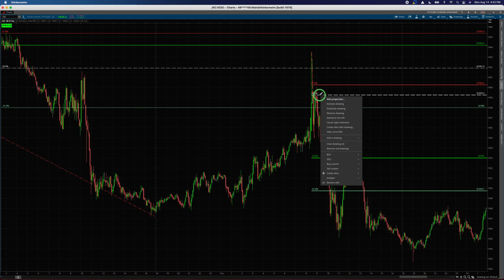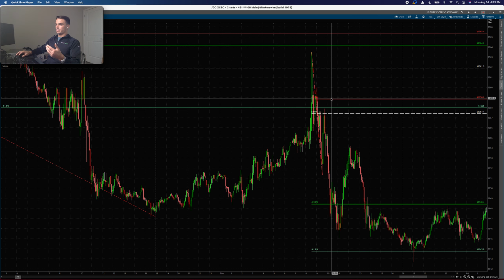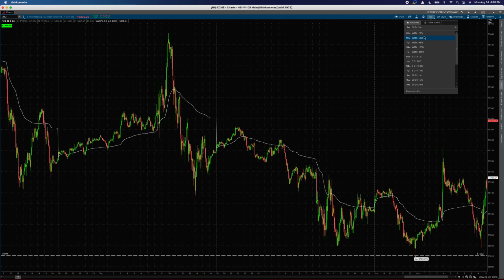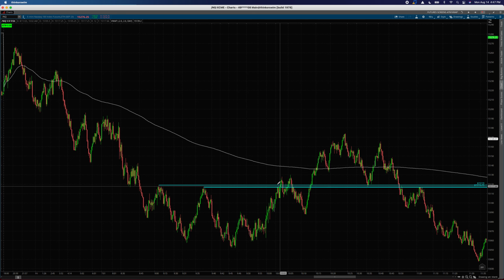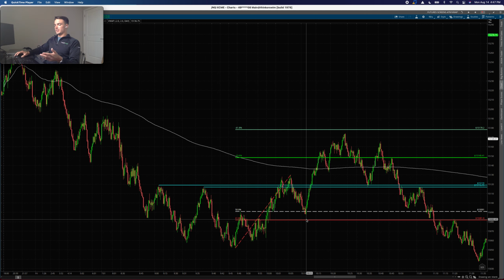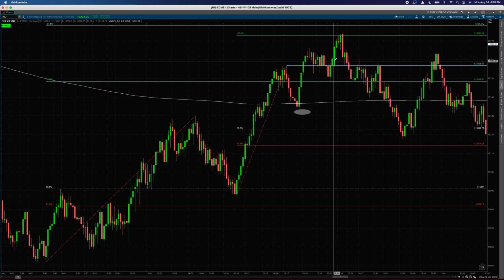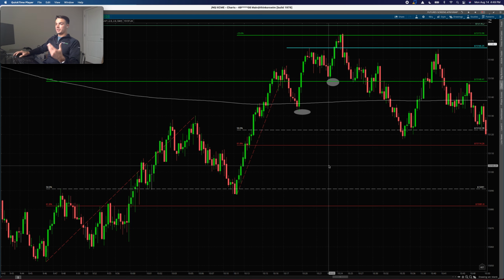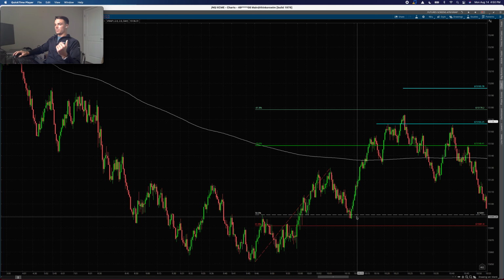Profitable Fibonacci Trading Strategies: Gold and Nasdaq Futures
Join me in this exciting video as I jump into the world of Fibonacci trading strategies applied to gold futures and Nasdaq futures. I will walk you through a highly effective reversal strategy using Fibonacci levels in the Nasdaq, while also sharing insights on how to utilize Fibonacci retracements in gold futures. Discover how these powerful techniques can enhance your trading decisions and potentially boost your profitability. Don't miss out on this valuable opportunity to learn and improve your trading skills with Fibonacci analysis!